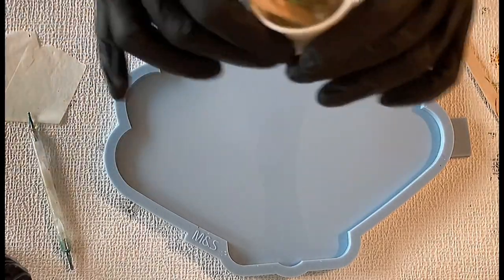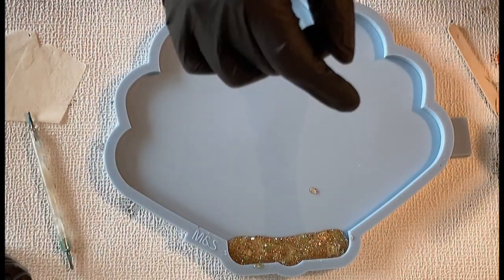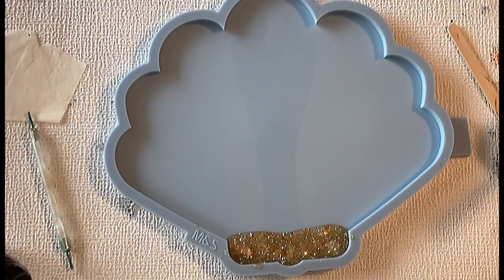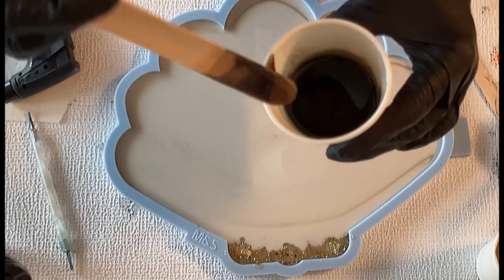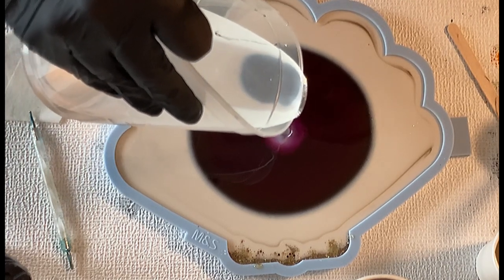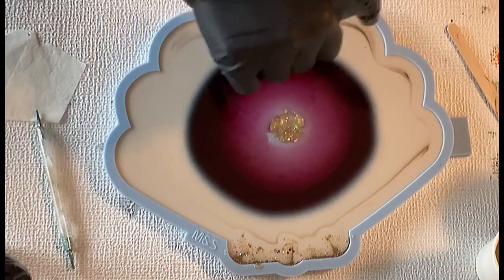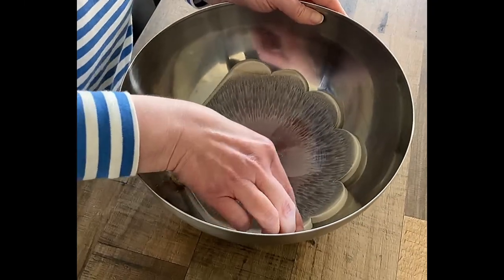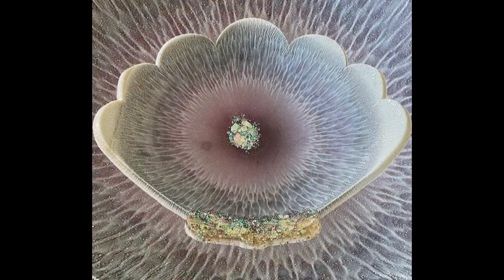#303 EN: WOOHOO Amazing Effects Scallop Bowl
I used the Scallop Tray Mold from MoldsandShapes. Please checkout their Website. They have so many fantastic designs and the malls are from highest quality.

Further I used glitter & blonde paua shells from Laura’s Art Corner.